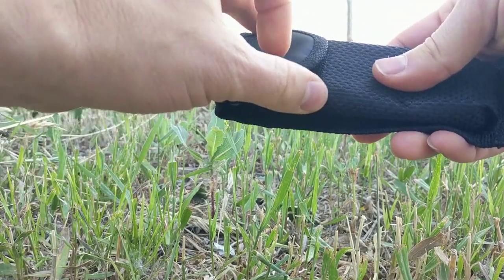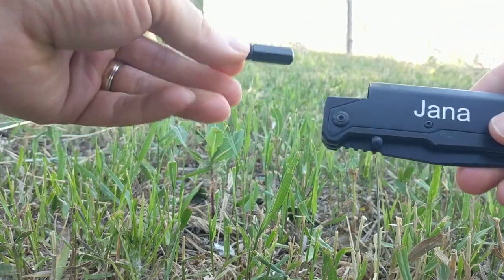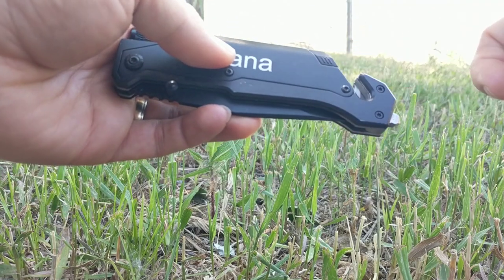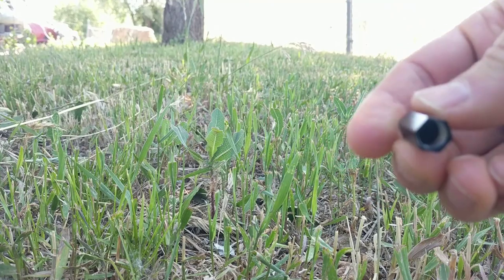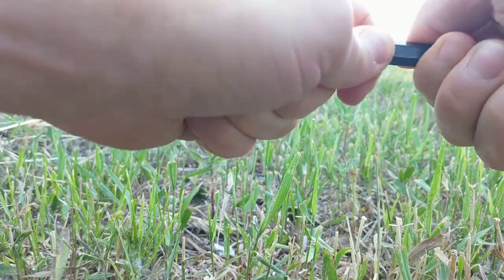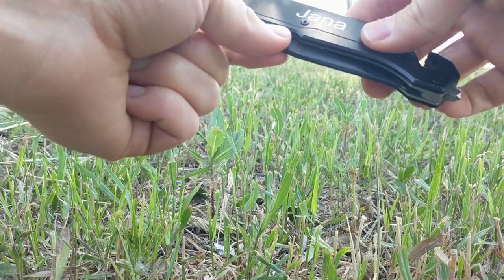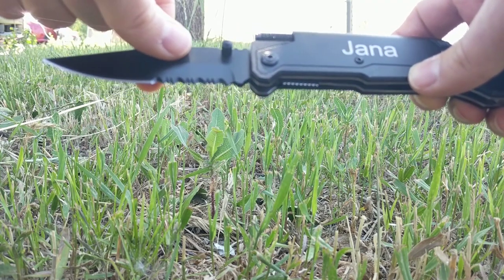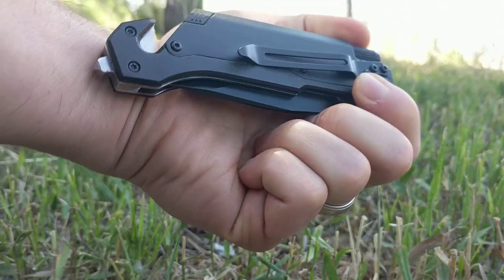The Survival Rescue Knife - Features and How to Turn Flashlight On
The Survival Rescue Knife ) is a great little pocket knife, perfect for firefighters, groomsmen and best man gifts and for every car you or your loved ones own.
Here we show the features -
- Partially Serrated Blade
- Magnetic Flashlight
- Fire starter
- Glass breaker
- Rope / Seat belt cutter

And I show how to get the flashlight to work by removing the battery cover.

I also give a few example engraving ideas for your next personalized gift!